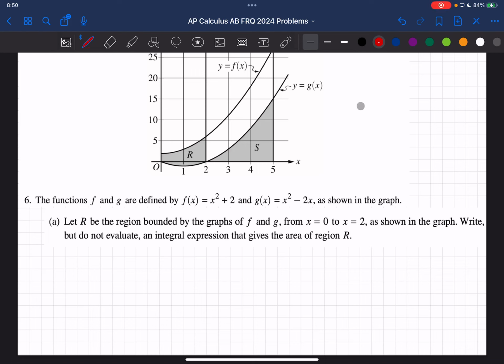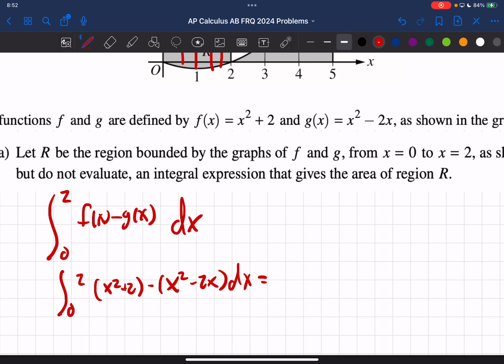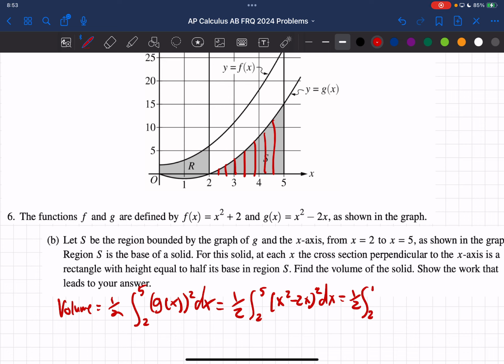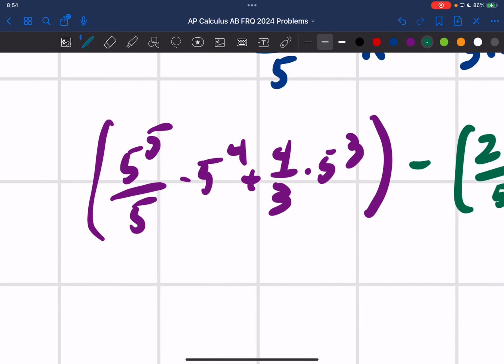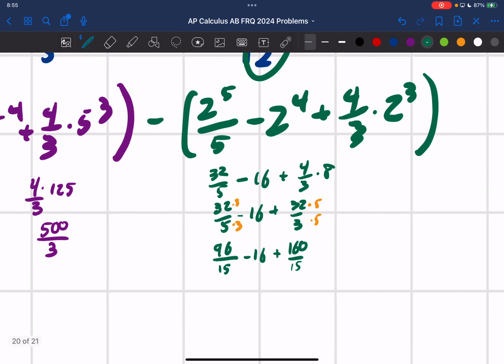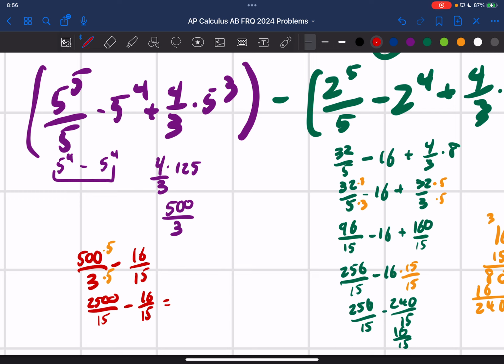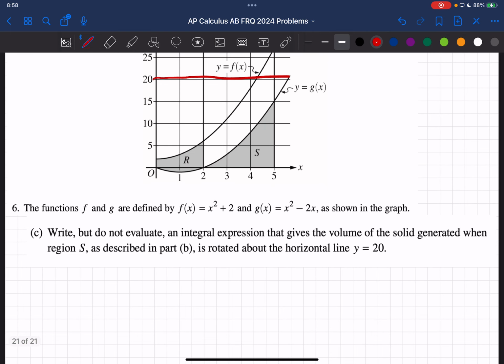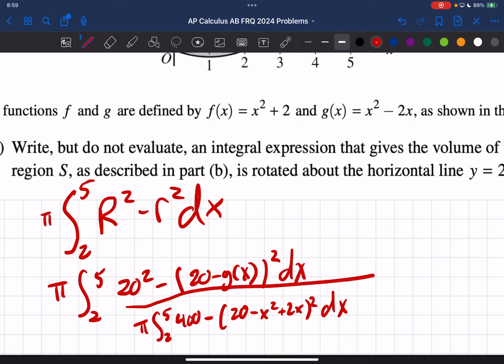2024 AP Calculus AB FRQ Problem 6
Prompt - 0:00
Part A - 0:30
Part B - 1:43
Part C - 7:19